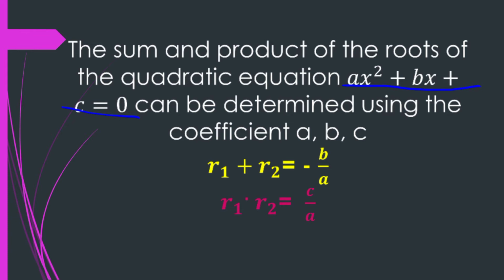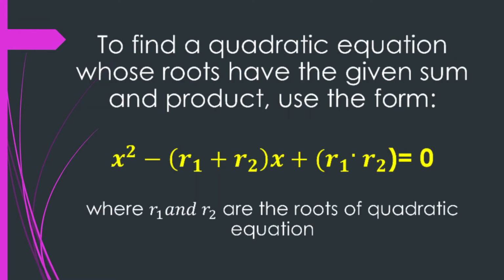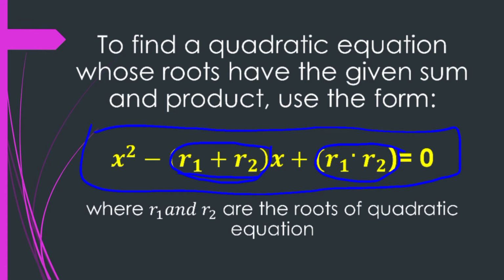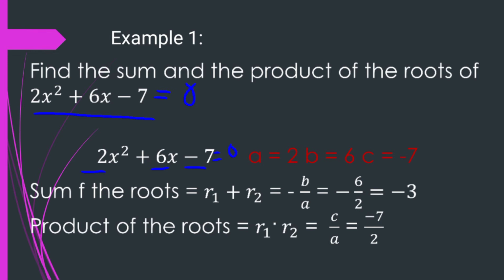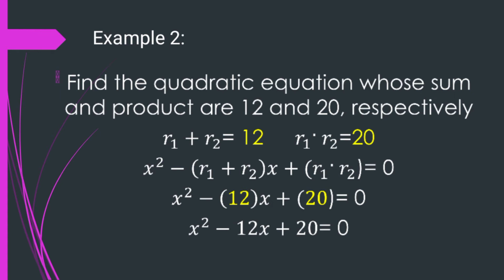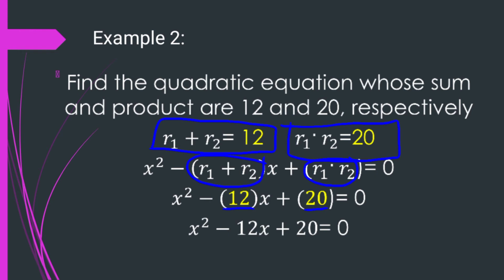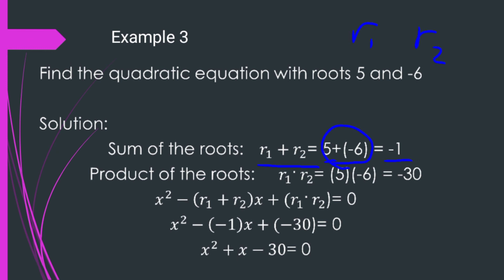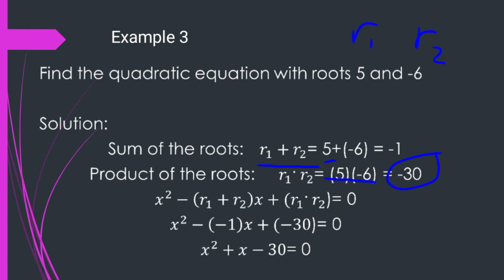Sum and Product of the Roots of Quadratic Equations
This video is created for the students and parents of students struggling in modular class
Sana po makatulong sainyo
Just comment the topics na gusto nyo i-discuss dito
Happy learning